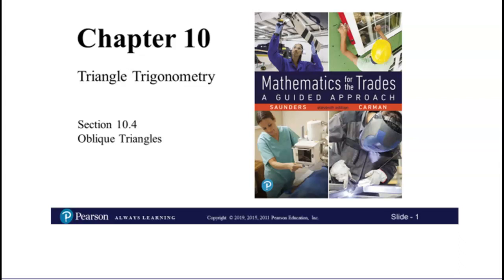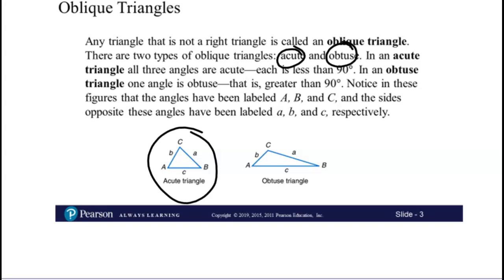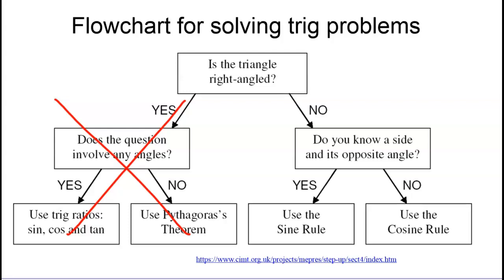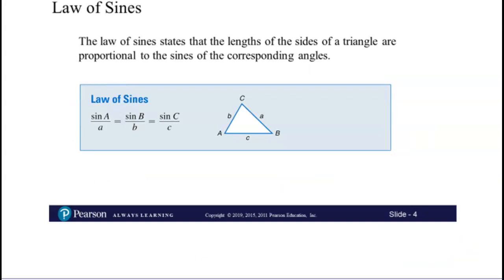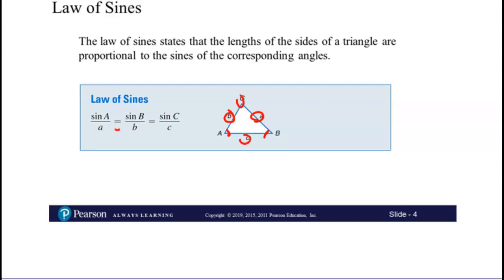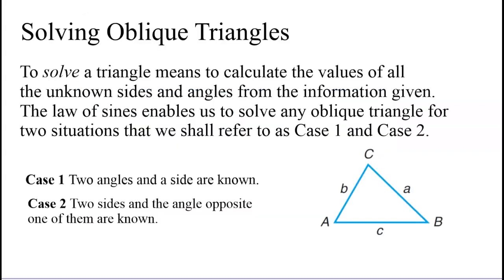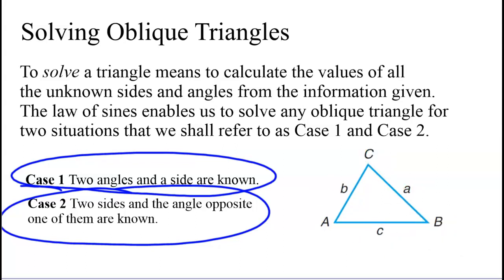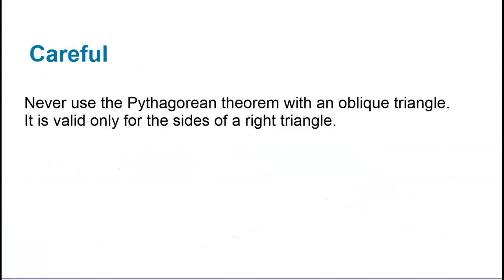Module 10.4.a - Introducing ways to solve oblique triangles